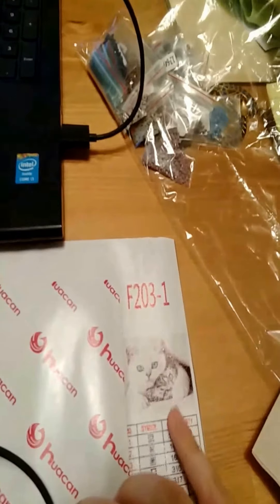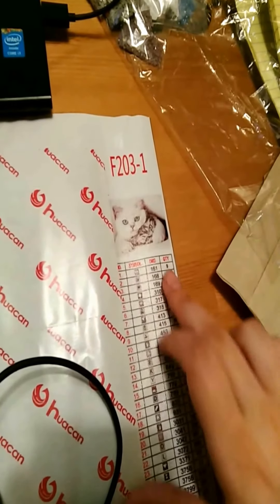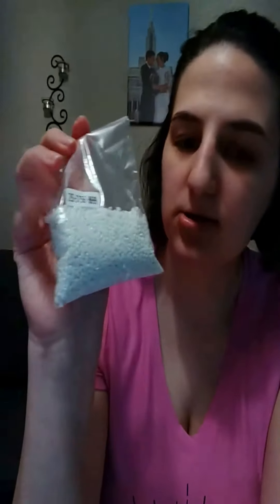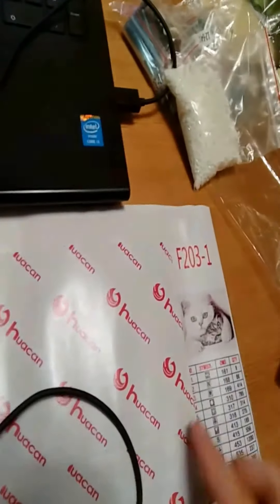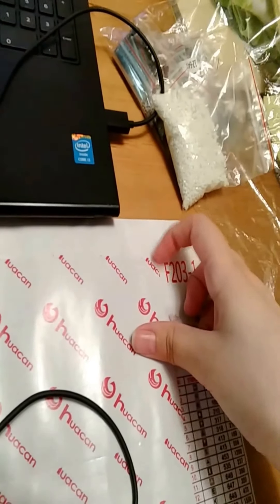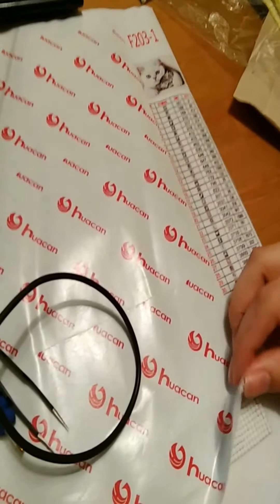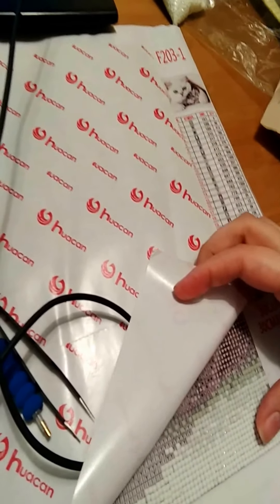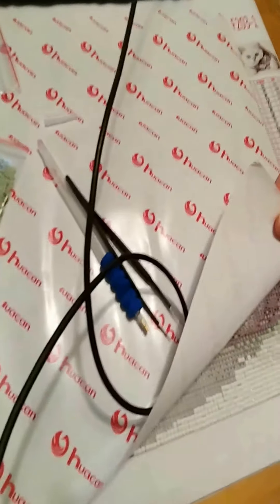5D Diamond Paint by Number kit PART 1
Review and instructions of a birthday gift.